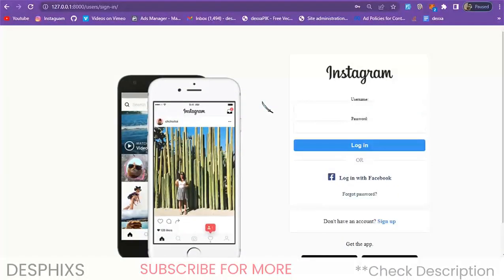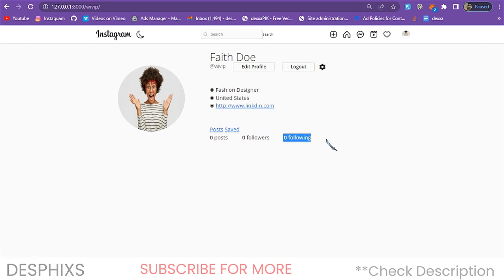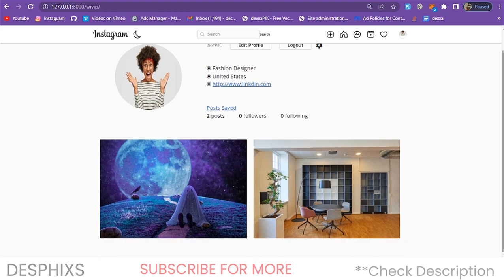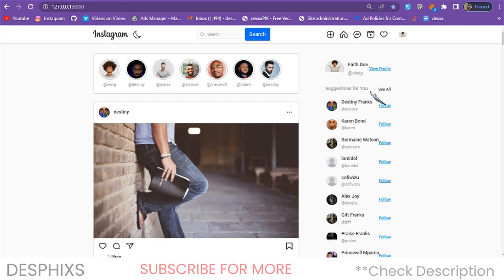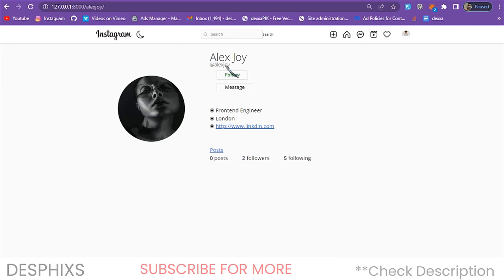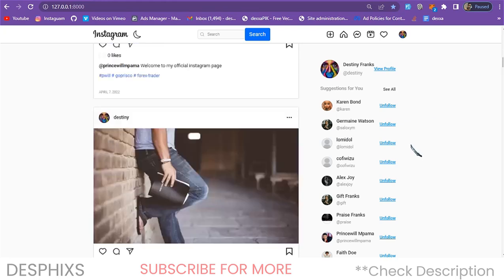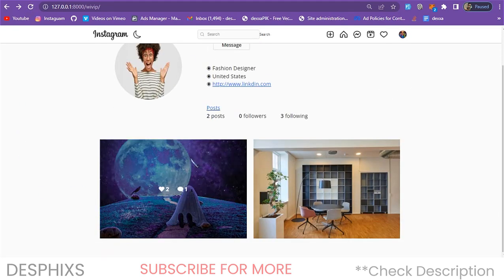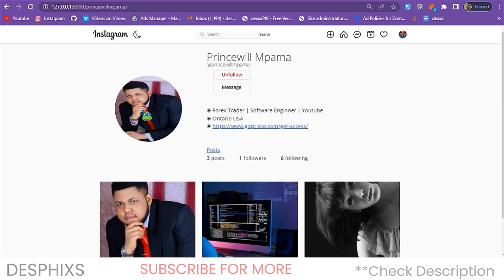Instagram Clone using Django Framework - Live Project Demo - 1